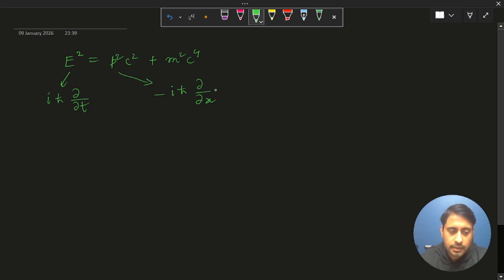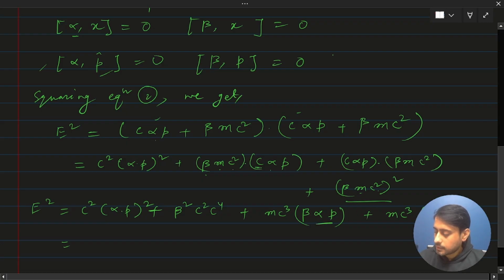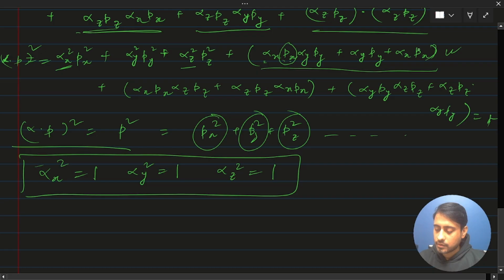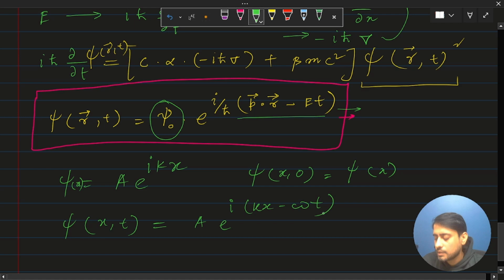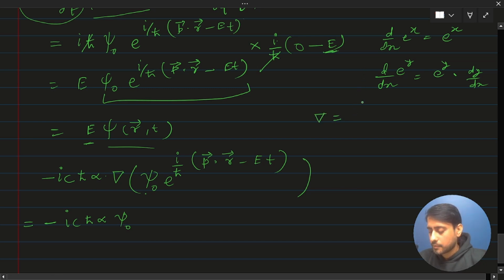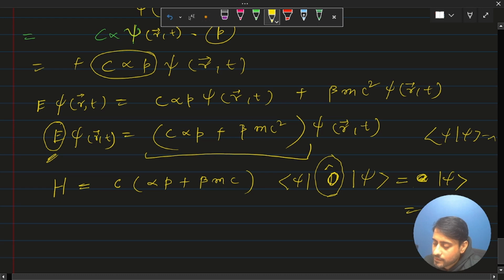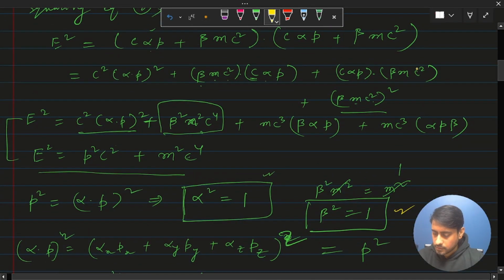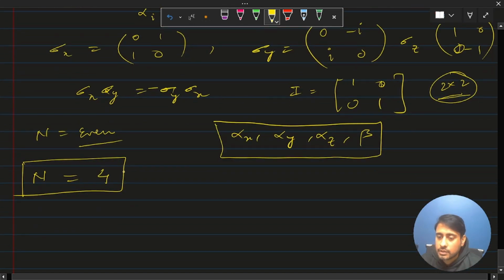Quantum Field Theory: An Intuitive Approach, L03 | The Dirac Equation and Relativistic QM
Quantum Field Theory, An Intuitive Approach, Lecture 03 | The Dirac Equation and Relativistic Quantum Mechanics

In Lecture 03 of the Quantum Field Theory: An Intuitive Approach series, we introduce and analyze the Dirac equation, the correct relativistic equation of motion for spin-½ particles.

Starting from the relativistic energy–momentum relation, we show how Dirac constructed a linear relativistic wave equation, avoiding the conceptual difficulties encountered in the Klein–Gordon theory. The mathematical structure of the Dirac equation is discussed, along with the introduction of Dirac matrices and their algebra.

We explain how the Dirac equation naturally resolves the problem of negative probability densities, provides a consistent probability current, and predicts intrinsic spin as a purely relativistic quantum phenomenon.

This lecture highlights why the Dirac equation represents a major conceptual breakthrough and why it plays a central role in the development of quantum field theory.

The ideas developed here will serve as a foundation for second quantization and field operators in the upcoming lectures.

Relativistic energy–momentum relation
Motivation for linear relativistic wave equations
Construction of the Dirac equation
Dirac matrices and anticommutation relations
Resolution of the negative probability density problem